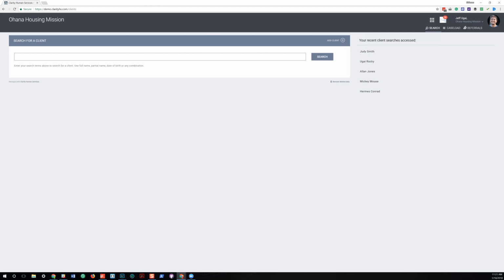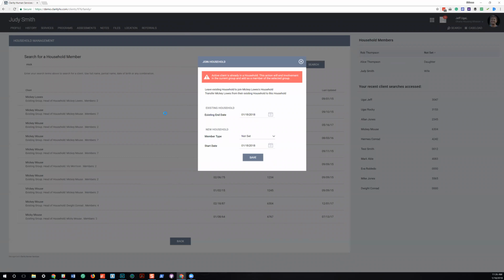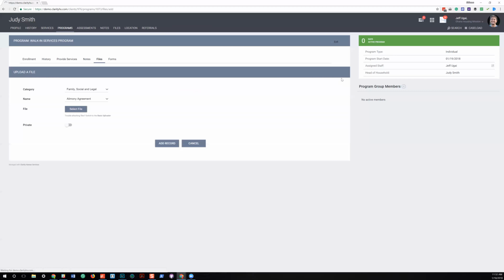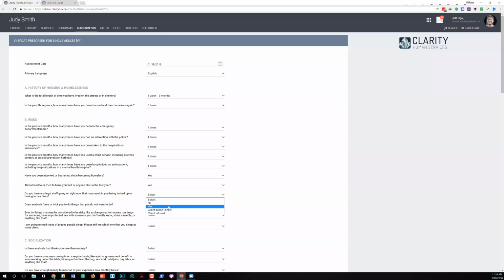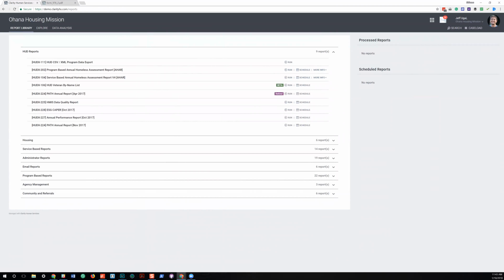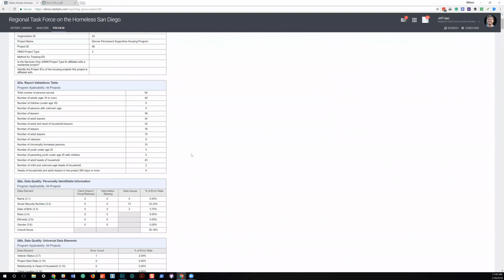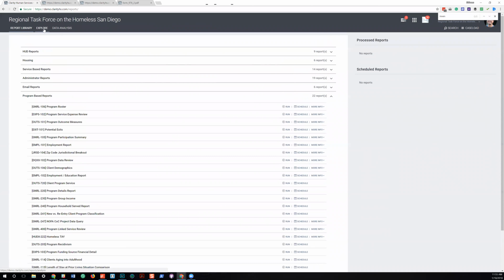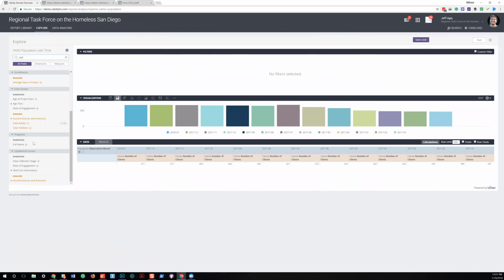Union Gospel Mission Demo